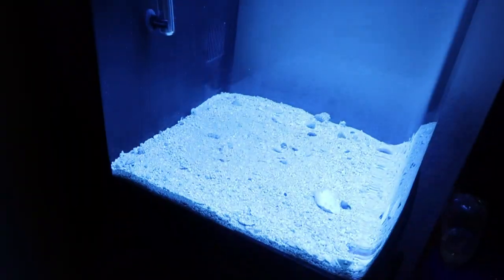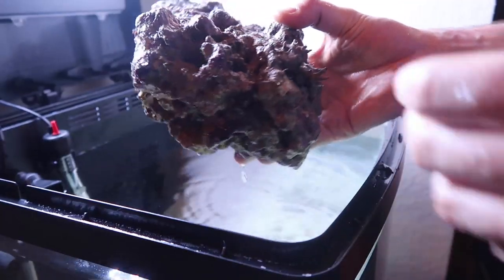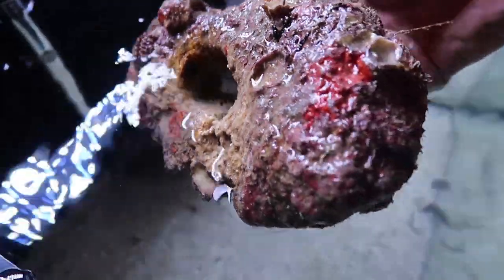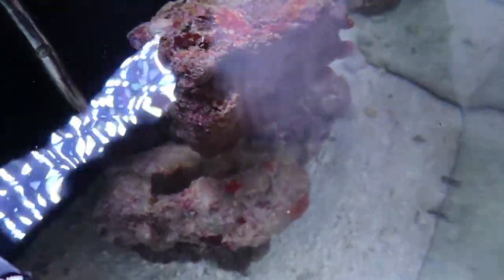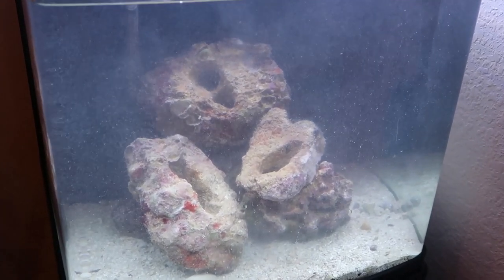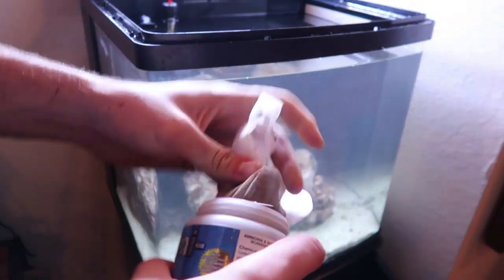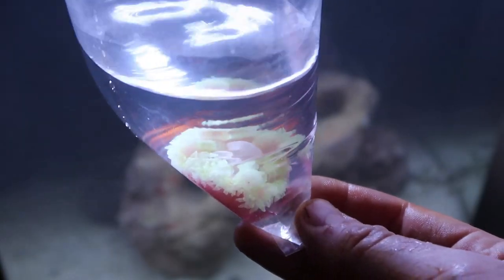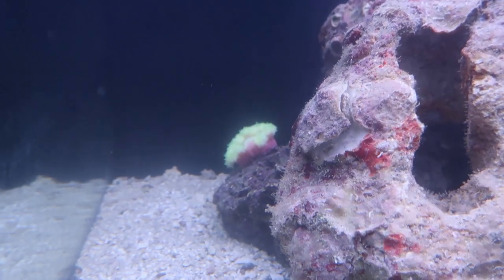Setting Up Saltwater Aquarium - Part 2